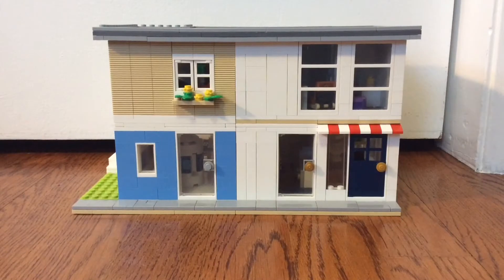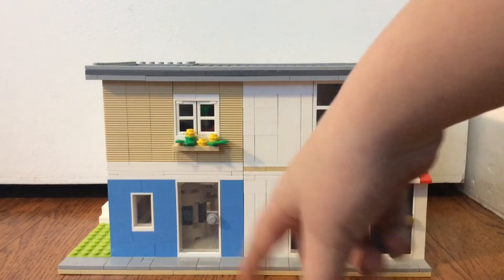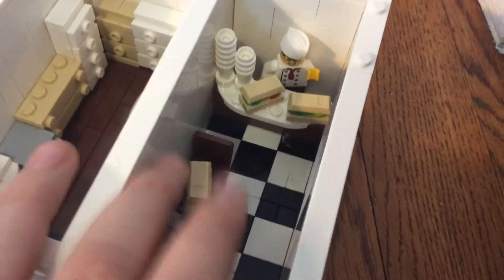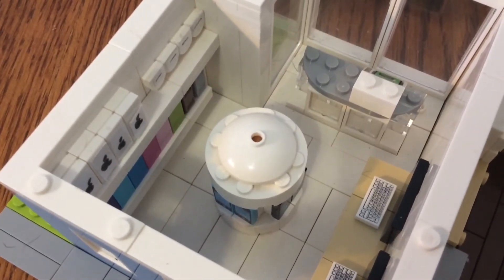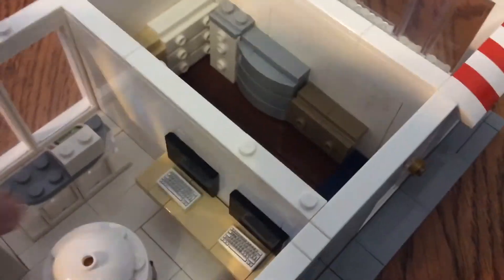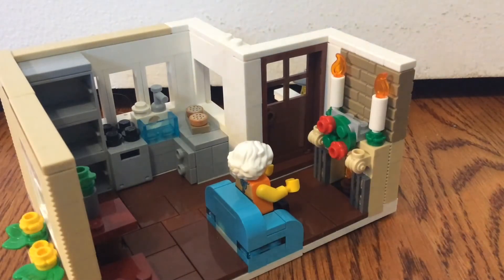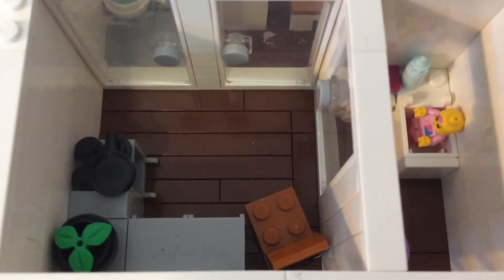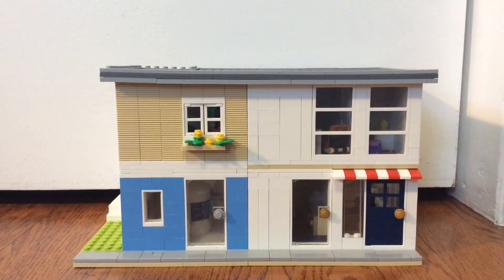Custom LEGO business and apartment layout!